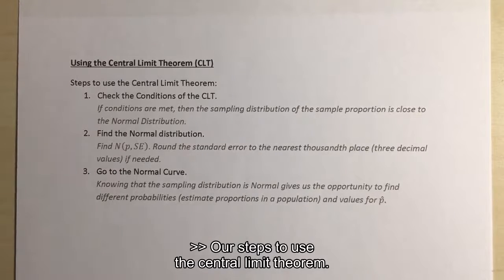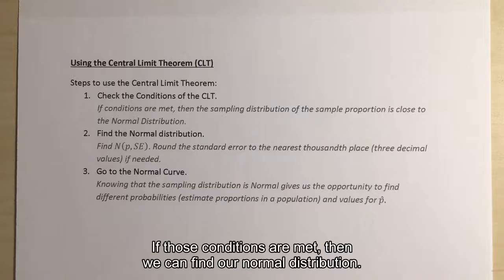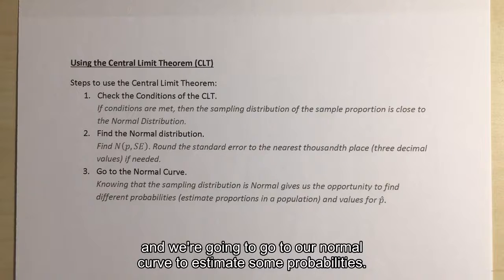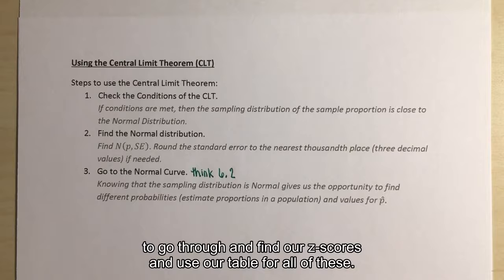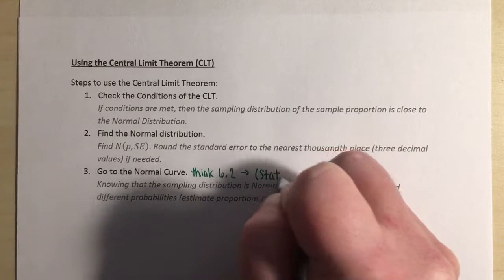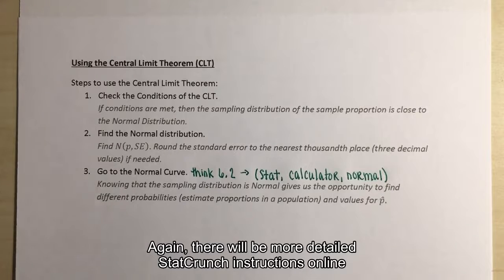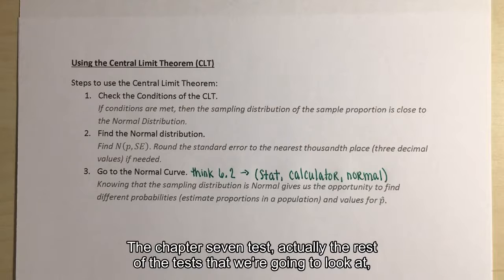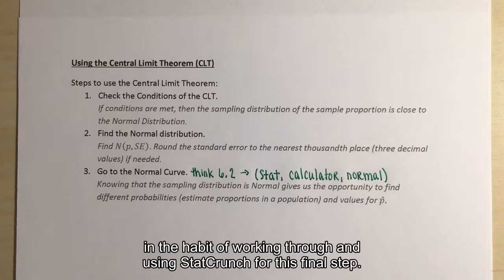Math 126 Section 7.3: The Central Limit Theorem for Sample Proportions - The Steps OPEN CAPTION